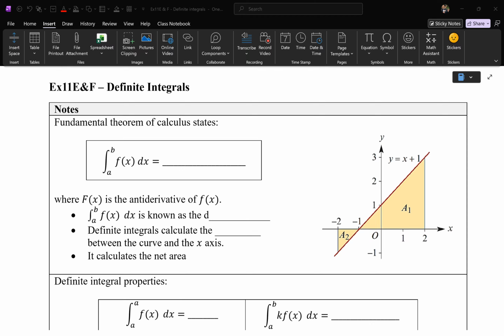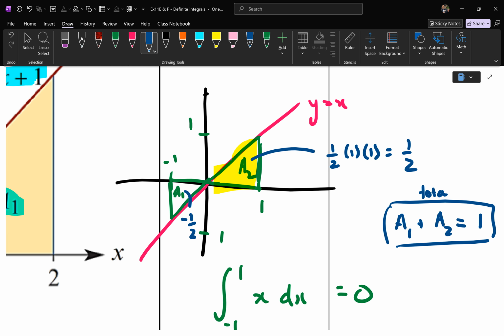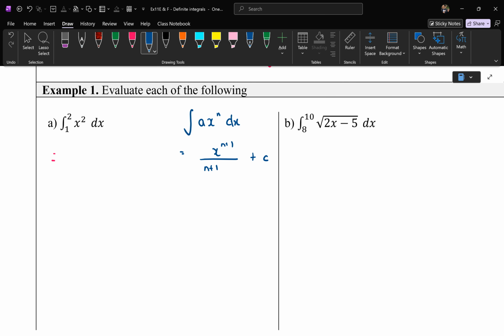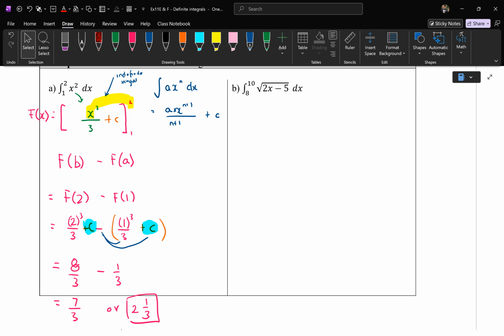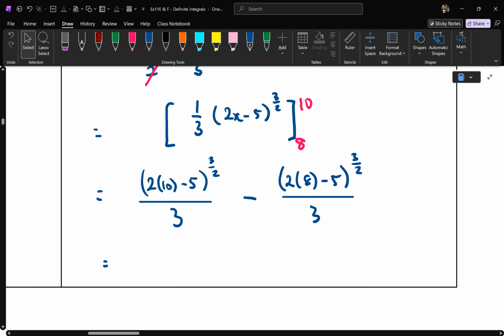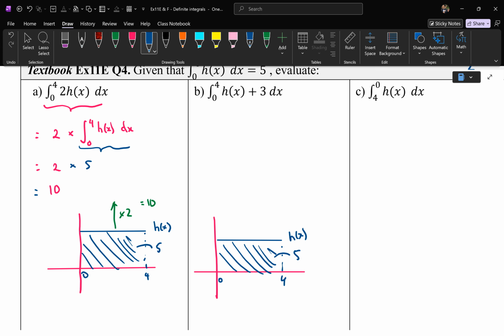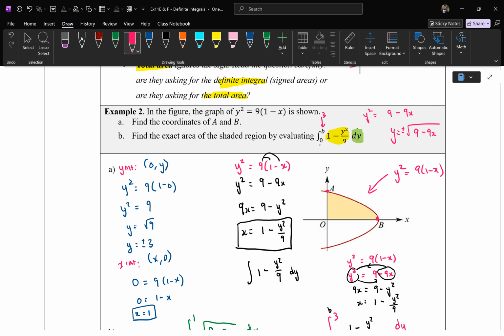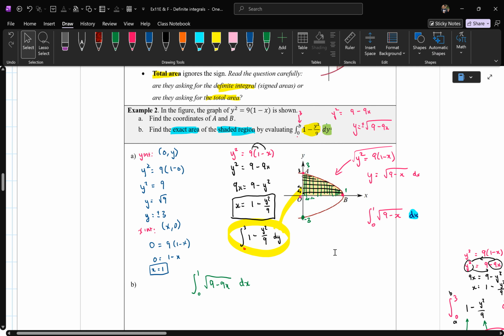Y12MM Ex11EF definite integrals